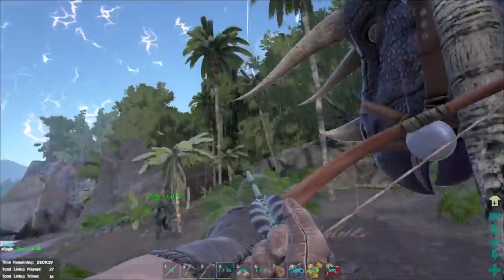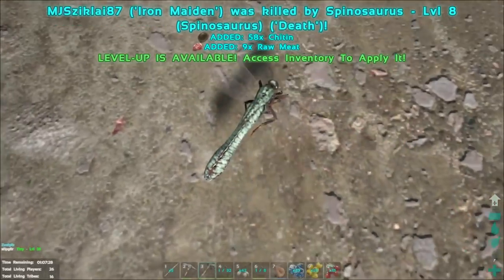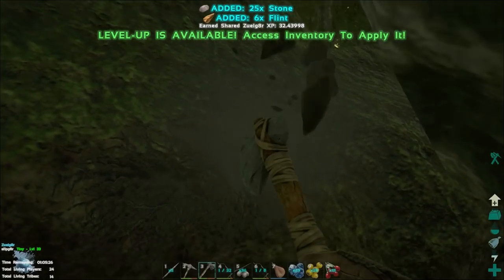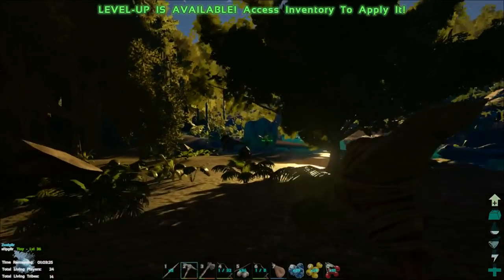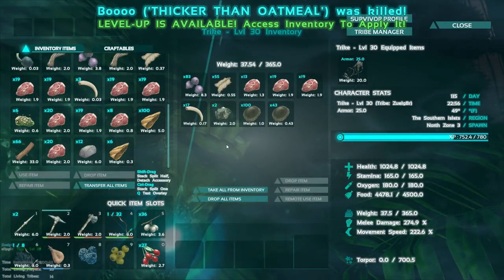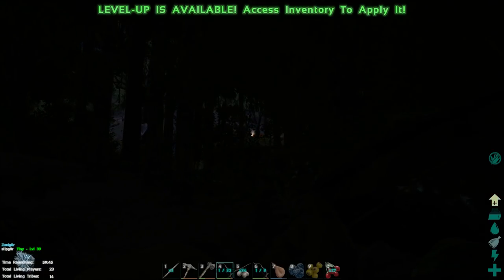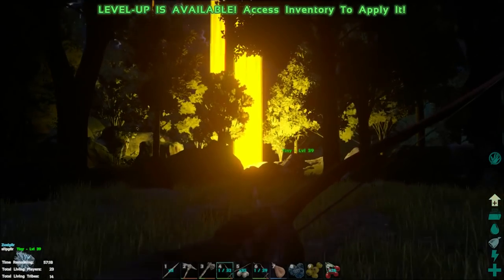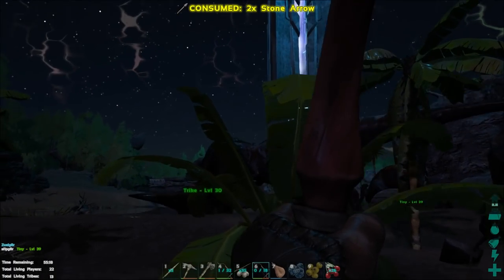Ark Survival Of The Fittest - E2 - Wrong Turn - Team Zuelg8r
Welcome to ARK Survival of the Fittest! This match was played on an unofficial public server.

Currently, patreons and twitch subscribers have priority access to our private SOTF servers. Patreons also have access to TeamSpeak.  for more details.

for more details on this awesome new gamemode!